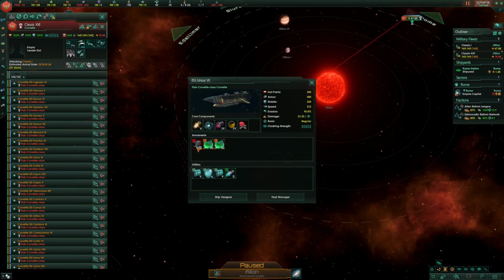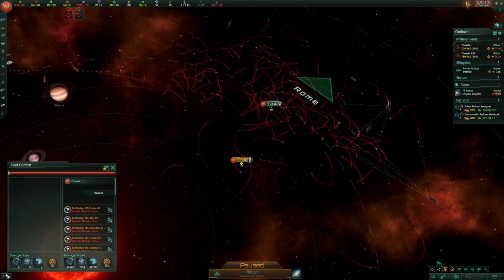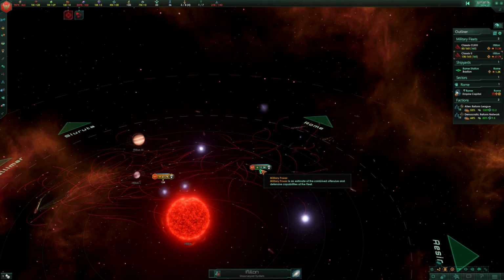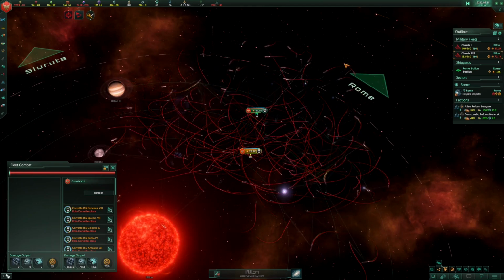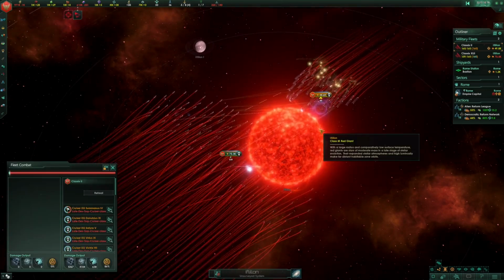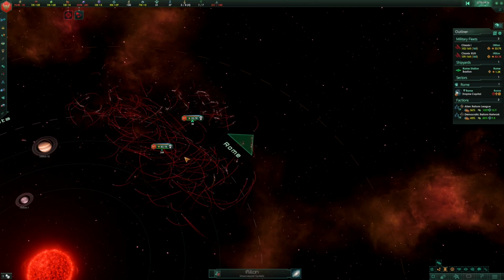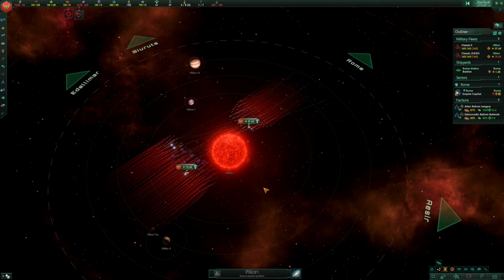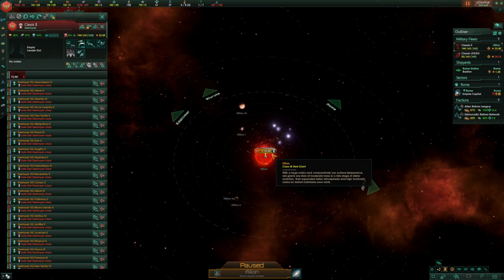Stellaris : Corvette Fleet Meta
In this video I review the effectiveness of late game Disrupter Corvettes fleets against various other late game ship designs. If you want to learn which ships designs work best in the late game, then view this video. I discuss counters to each ship and weapon type used and show fleets battles on how this is achieved.

So, if you're looking for a powerful late game strategy, be sure to check out this video! I'll show you some of the most effective fleet combinations and ship designs to use in Stellaris!

Enjoy the content? Please consider supporting the Channel & Earn Perks! :))

__________Content_________
0:00 - Introduction